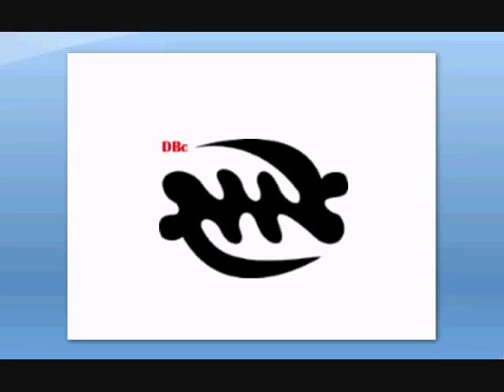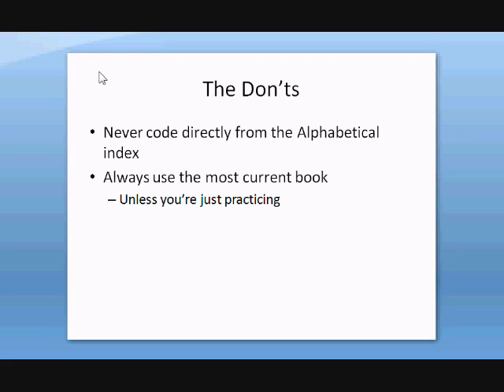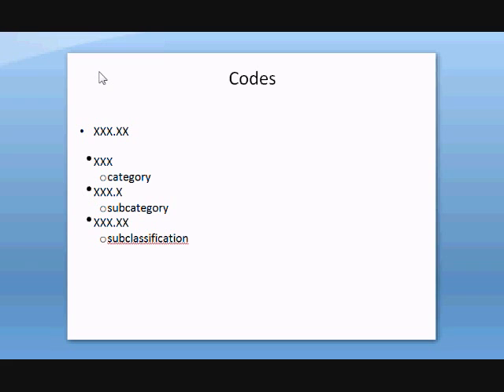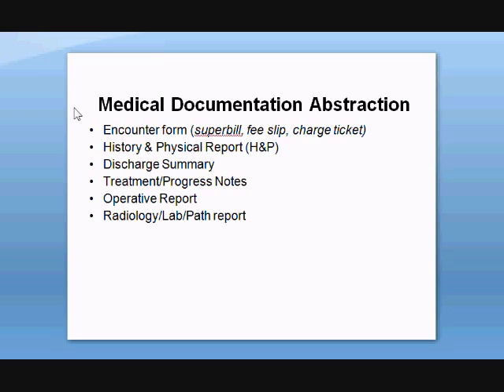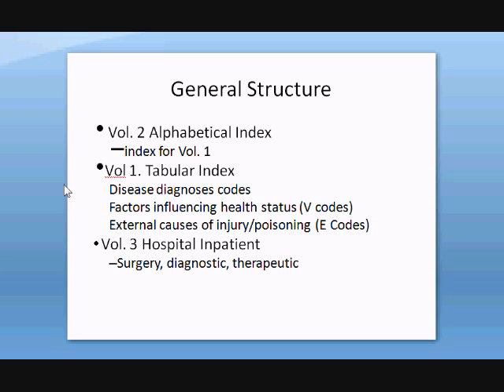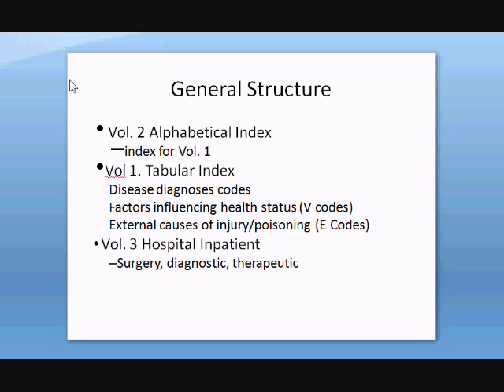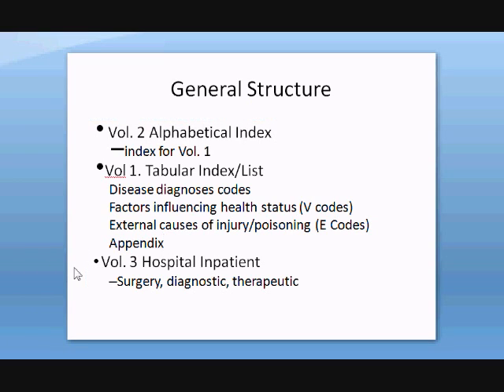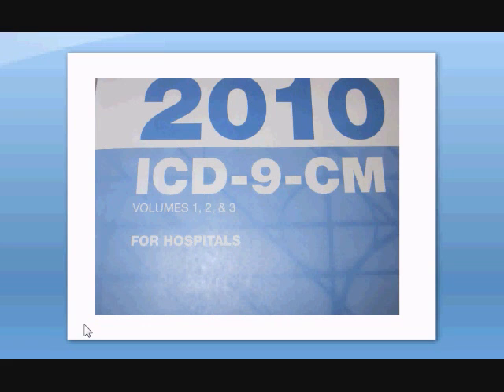ICD 9 Part 2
Part two of the ICD-9 series. Enjoy the videos then take the quizzes